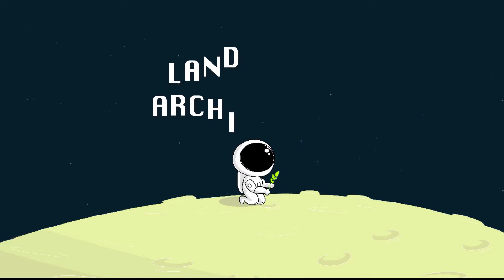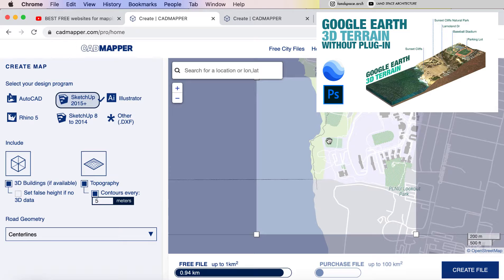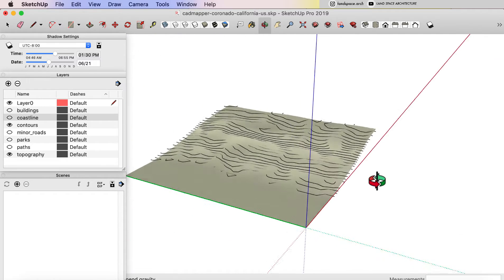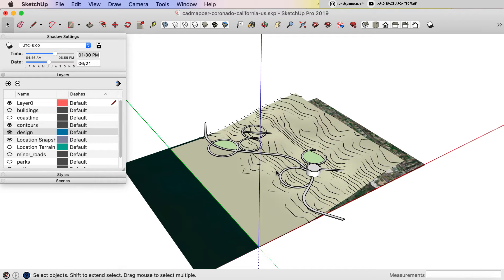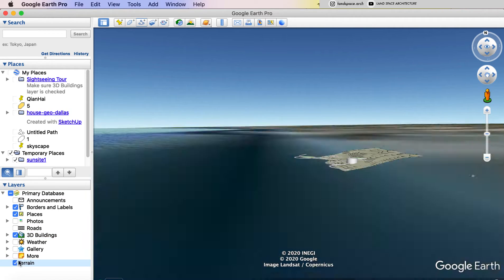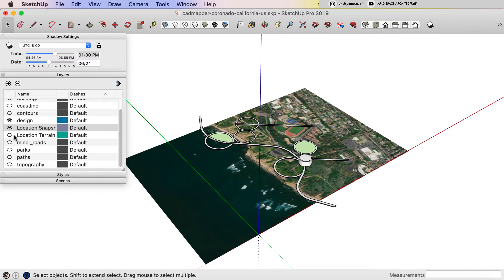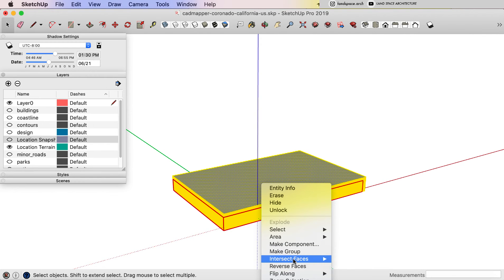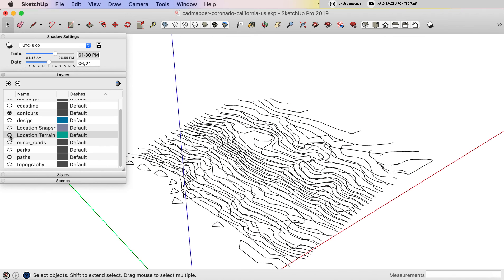2 Ways to Generate Contour Map and Place into 3D Environment in SketchUp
All Products in One Bundle! Free updating for 1 year.

In this tutorial, we cover 2 ways to generate a contour map with SketchUp.
BEST FREE websites for mapping | Free base map files for site analysis
0:15 Method 1 - Download from cadmapper:
4:04 How to place 3d model into Google Earth
5:17 Method 2 - Generate contour in SketchUp